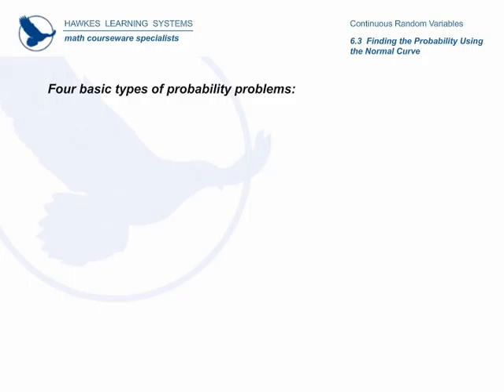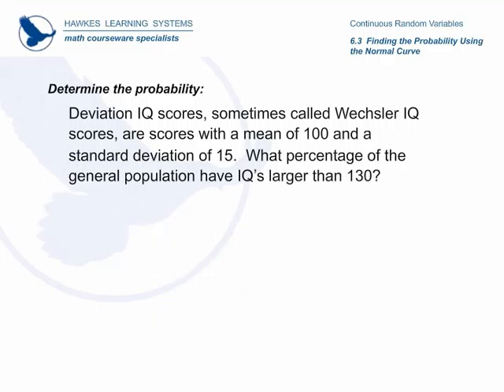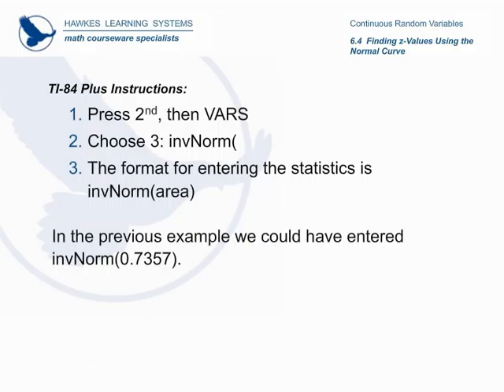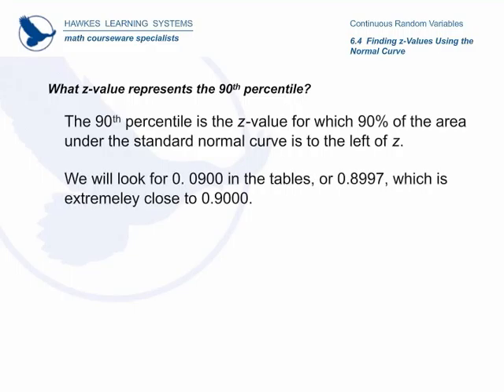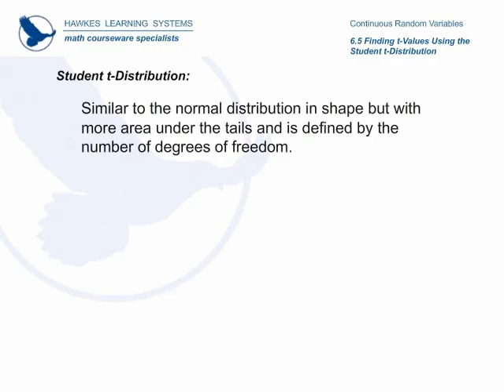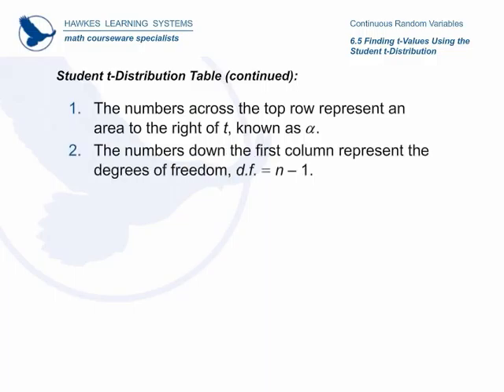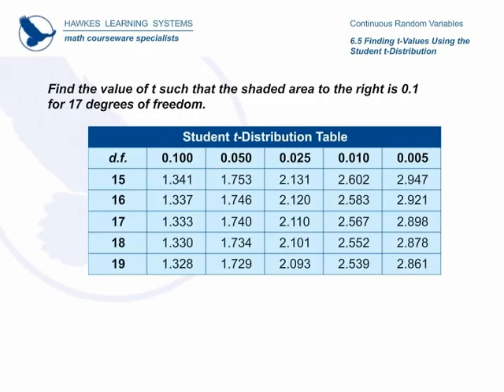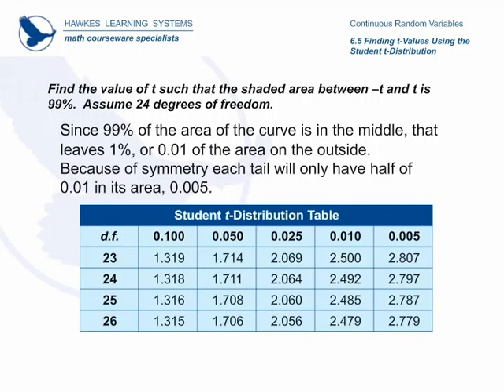Statistics - MATH208 - Chapter 6 sections 3-5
Normal Probability Distributions